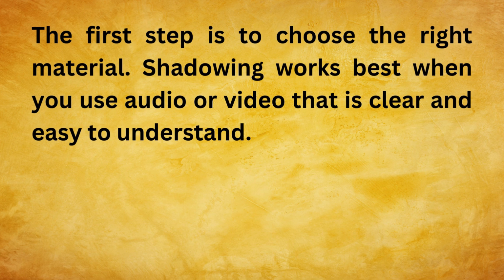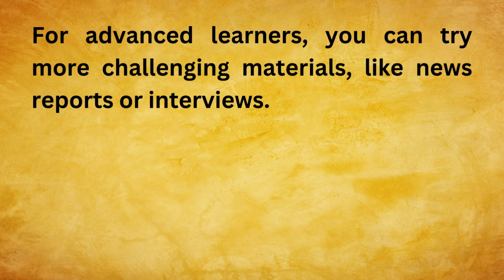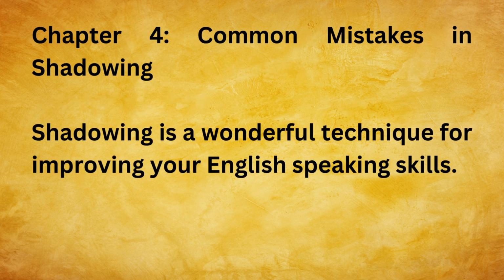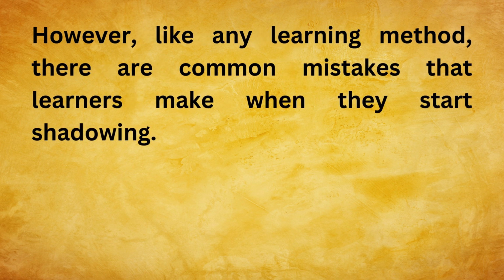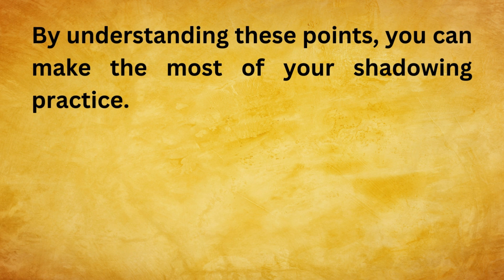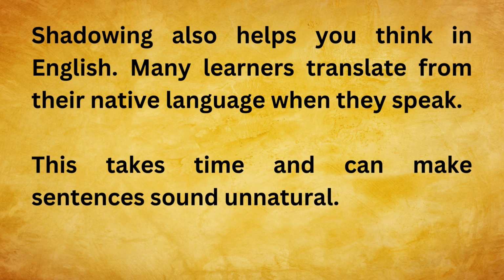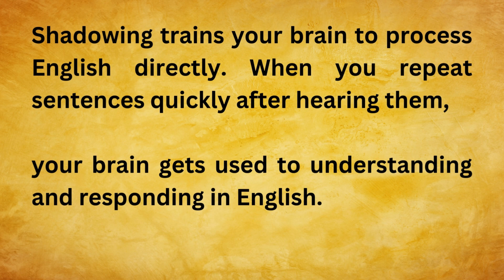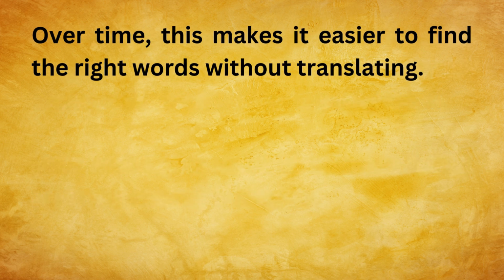The Power of Shadowing: Speak English Like a Pro || Learn English with Podcast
1️⃣ What is Shadowing? Learn the basics of this powerful language-learning technique.
2️⃣ Why is Shadowing Important? Discover how it improves pronunciation, listening, and fluency.
3️⃣ How to Start Shadowing Step-by-step tips to begin practicing effectively.
4️⃣ Common Mistakes in Shadowing Avoid errors that can slow your progress.
5️⃣ Benefits of Shadowing See how shadowing helps you speak confidently and naturally.

Whether you're a beginner or advanced learner, this podcast will guide you toward fluency with simple steps and practical advice. Perfect for anyone looking to boost their English skills!

⏰ Timestamps :
00:00 Introduction
00:21 Chapter 1: What is Shadowing
04:46 Chapter 2: Why is Shadowing Important
10:16 Chapter 3: How to Start Shadowing
16:16 Chapter 4: Common Mistakes in Shadowing
23:00 Chapter 5: Benefits of Shadowing